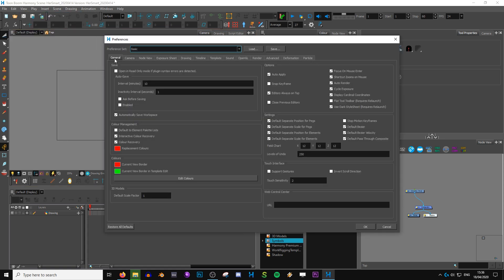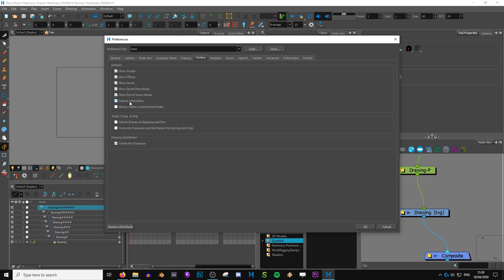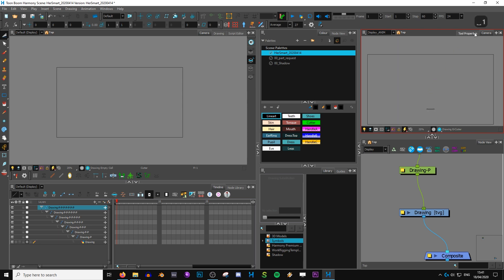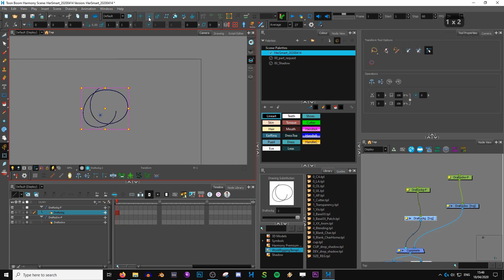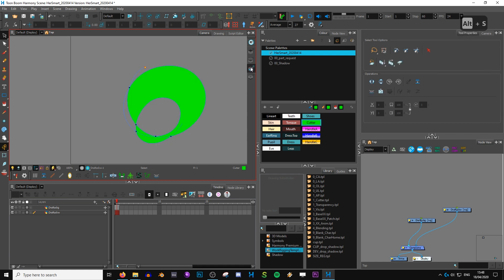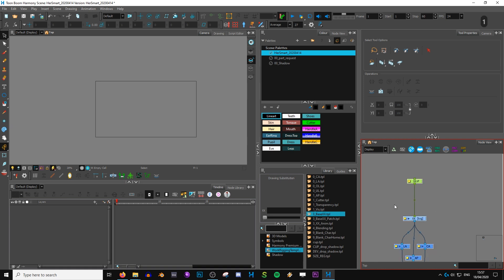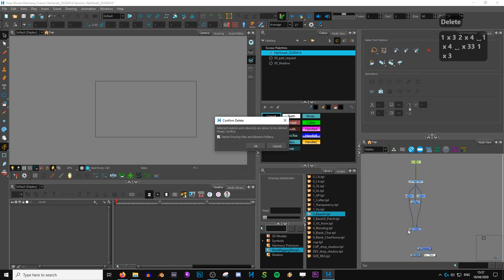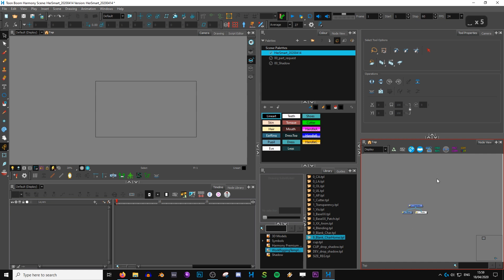Character Rigging in Toonboom - [Part 2] Setup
A bit more boring stuff before we get into rigging.
In this video, I covered preferences, scripts, and templates.

00:00 intro
00:09 preferences
03:54 find and replace
04:48 copy paste pivots
05:38 CA from LA
06:33 EnvelopeCreator
11:22 Library Templates

►Software used in this video: Toonboom Harmony 17,  Photoshop